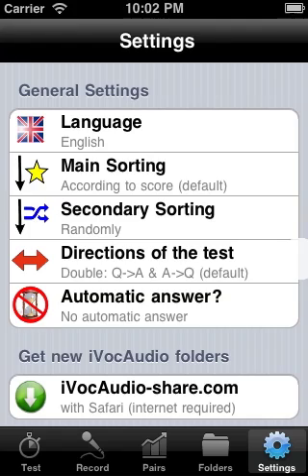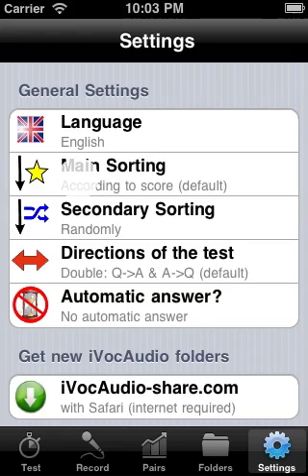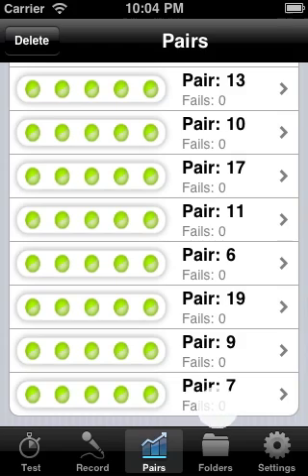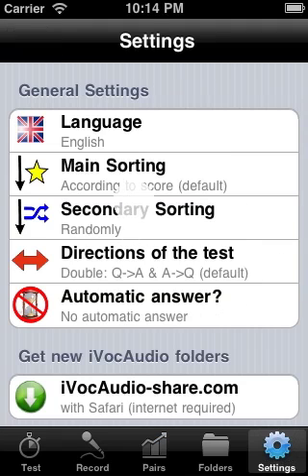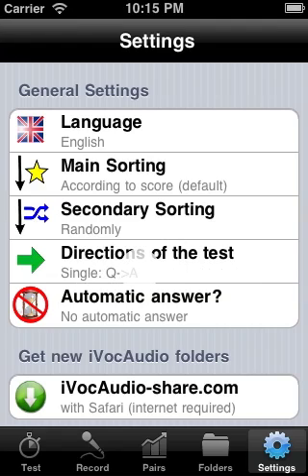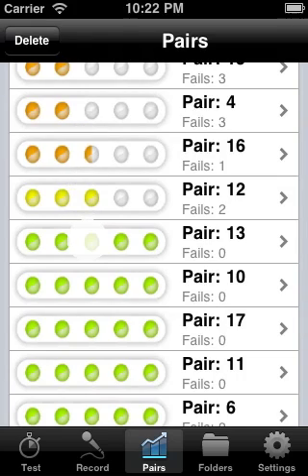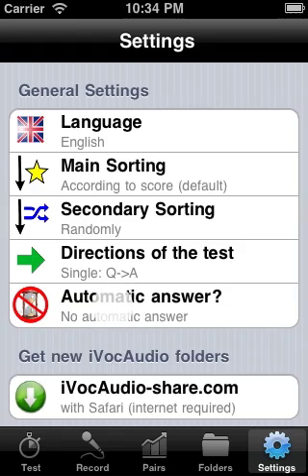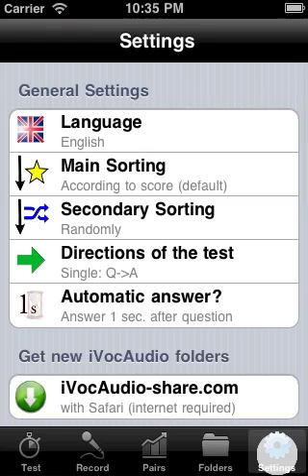iVocAudio Tutorial - the Settings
This video is a tutorial about the settings avaiable to optimize the learning experience in iVocAudio (app for iPhone).